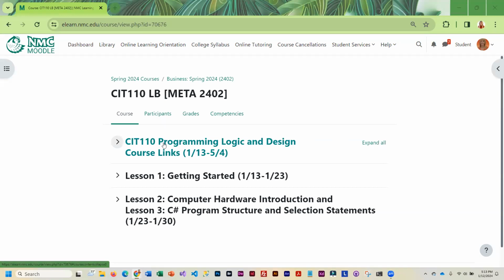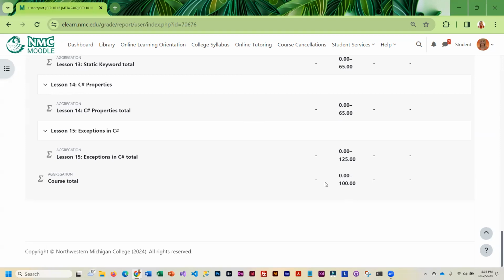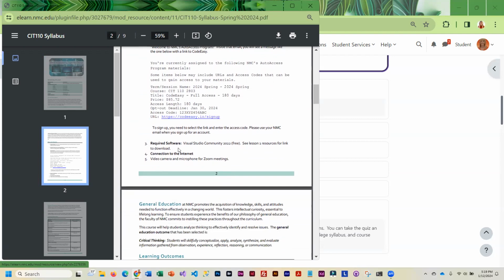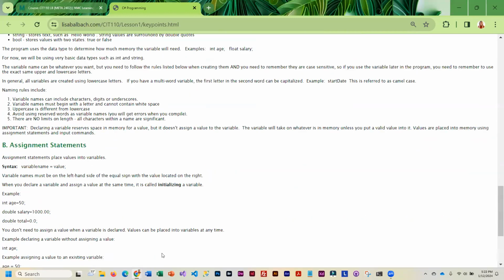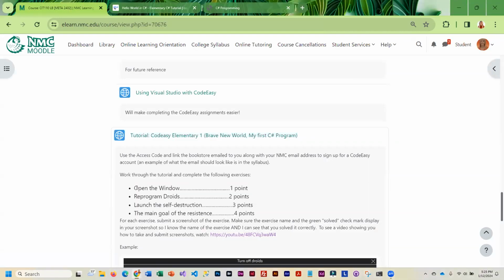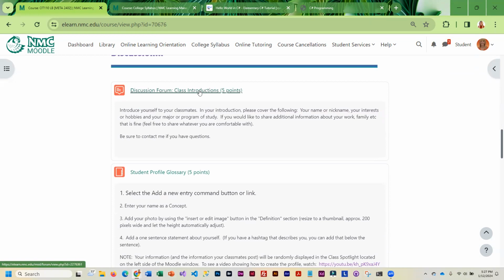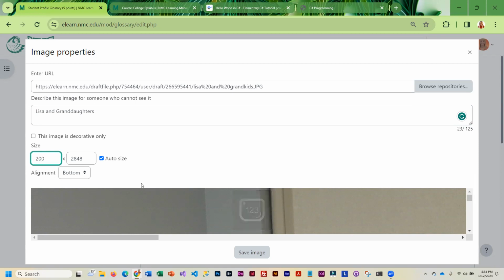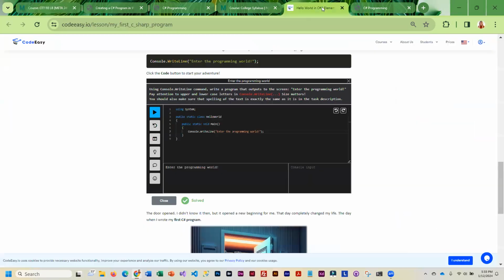CIT110 Course and Lesson1 Overview Spring 24